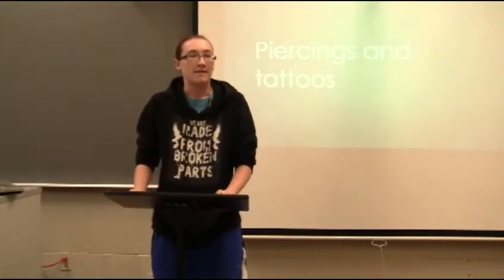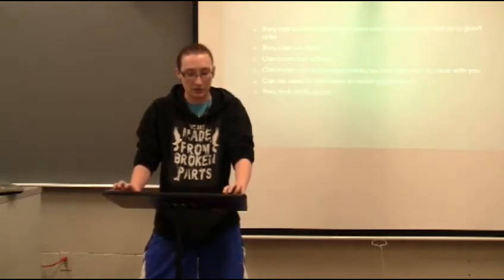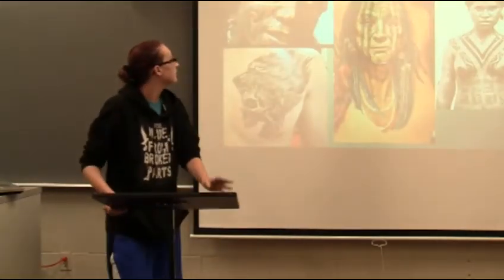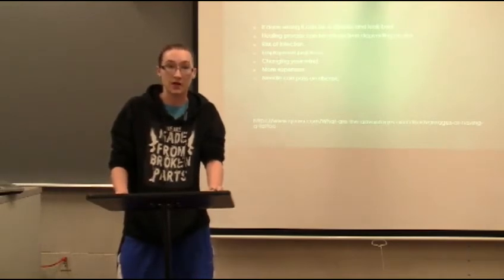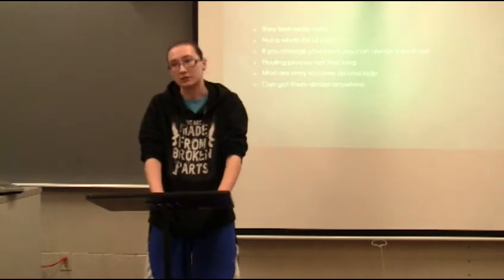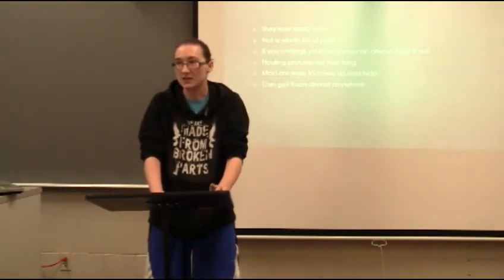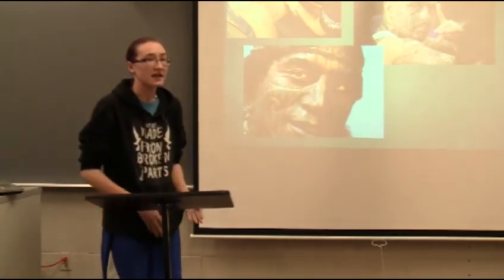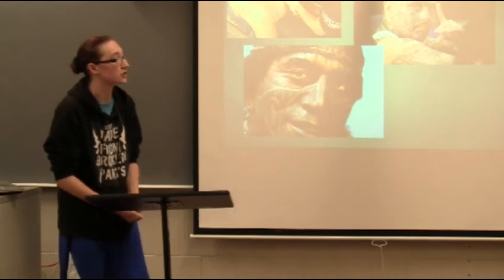Sage Mcmillen 2